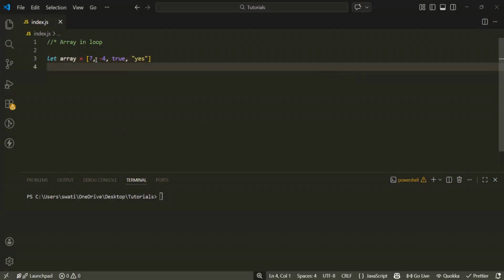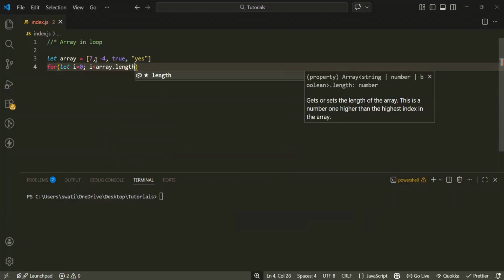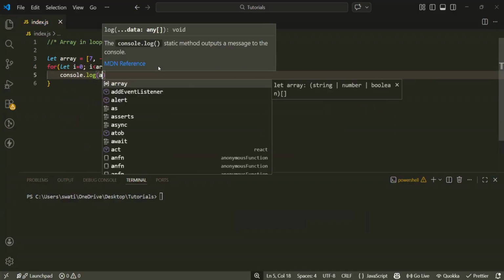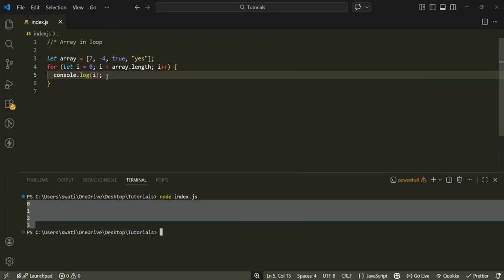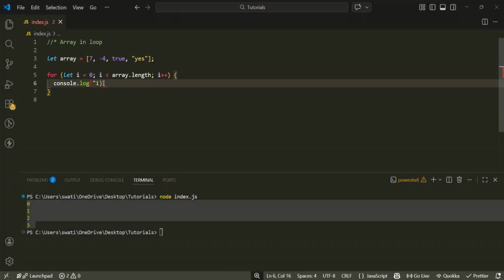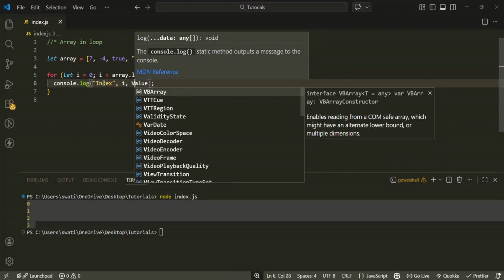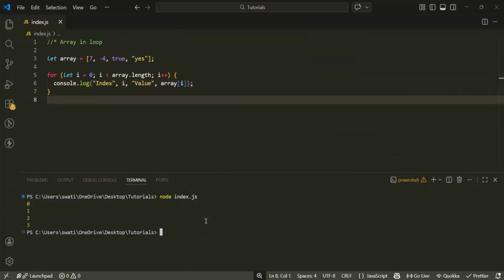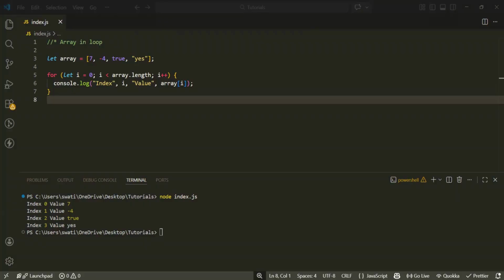Loop Through Arrays in JavaScript | Beginner Tutorial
Want to learn JavaScript quickly and easily? 🚀

In this video, we explore how loops can be used to access and print each element of an array. You’ll learn how array indexes work and how developers process data using loops.

If you're starting coding, these tools can really help:
💻 Laptop for Programming
⌨️ Mechanical Keyboard for Coding
🖱️ Ergonomic Mouse for Long Coding Sessions
📚 JavaScript Beginner Book
☕ Coffee Mug for Late Night Coding 😄